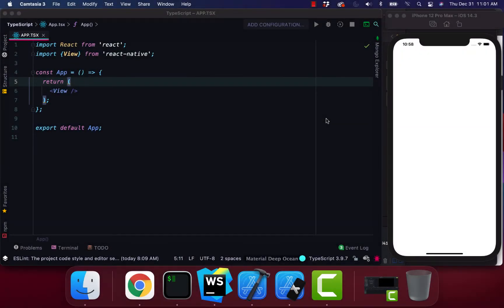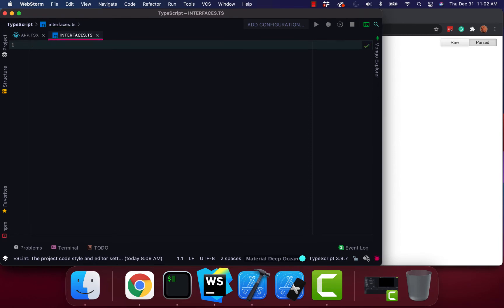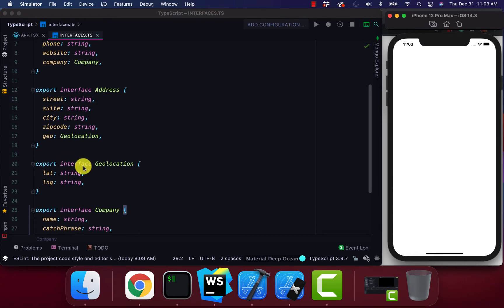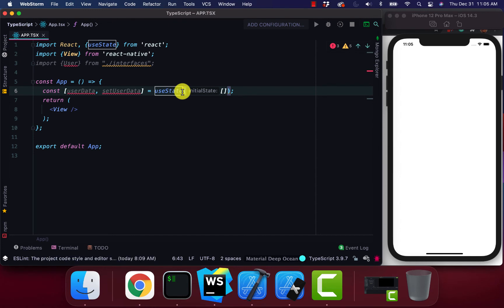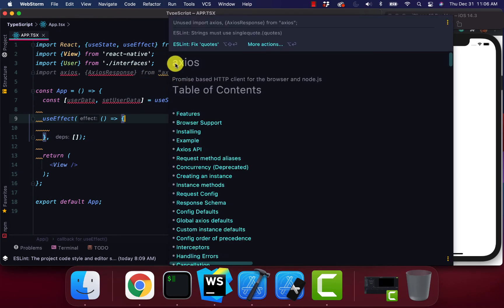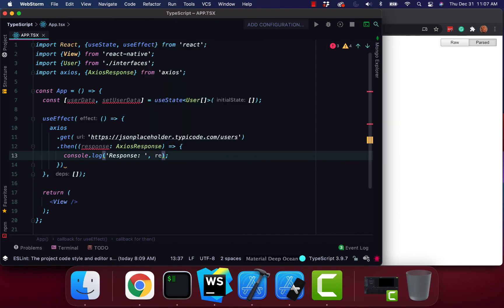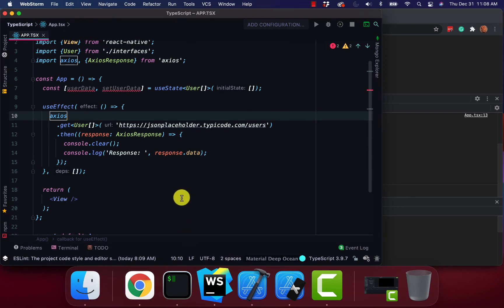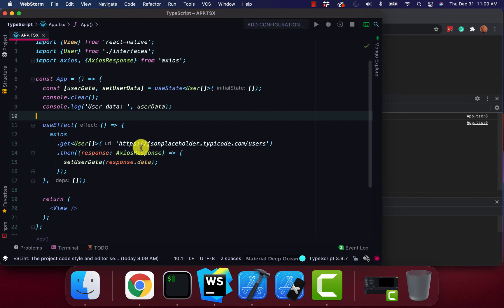📱🤘🏾Learn React Native and call API Data with TypeScript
My name is Darron Brown and I am a professional React Native Developer with 6 years of professional software development experience. Darron is also the founder of GeekMODE School of React Native, which focuses on mobile development for both iOS and Android applications. I know how difficult it is to learn React Native & this channel is committed to teaching students how to code and helping them become professional software developers.